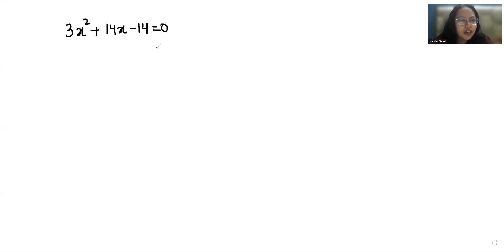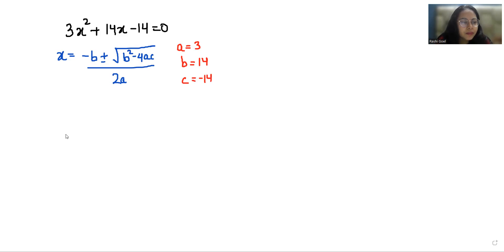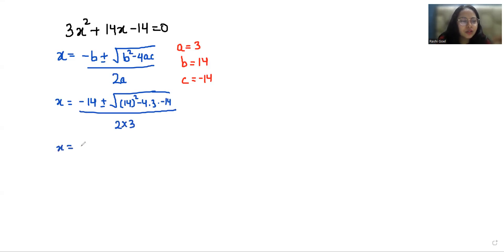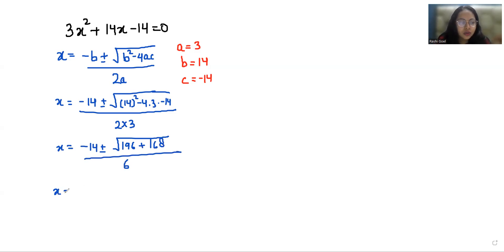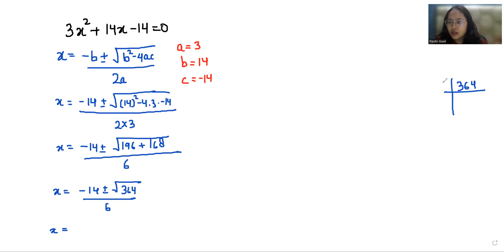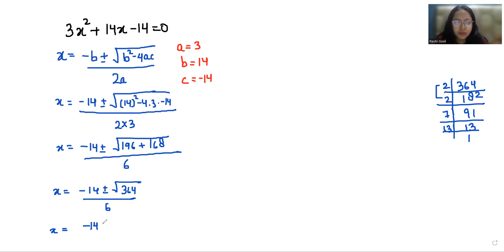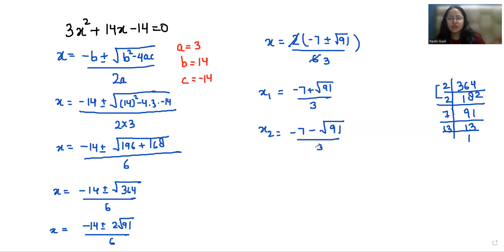Solve This Amazing Problem, IF 3x^2+14x-14=0 Then X=?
bhoomika rohra

3x^2+14x 14=0,
3x2+14x 14=0,
3x 2+14x 14=0

IF 3x^2+14x 14=0 then x=?
Find the value of x if 3x^2+14x 14=0
Find the value of x,3x^2+14x 14=0
find value of x when 3x^2+14x 14=0
what is the value of x when 3x^2+14x 14=0
If 3x^2+14x 14=0 find the value of x